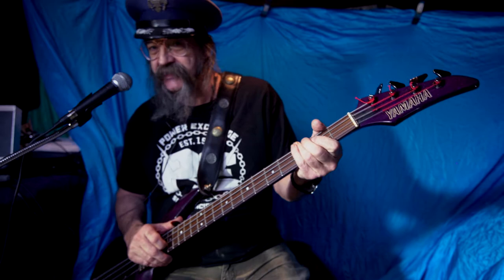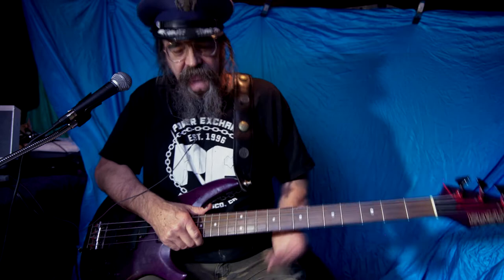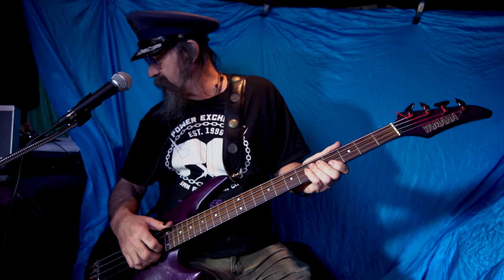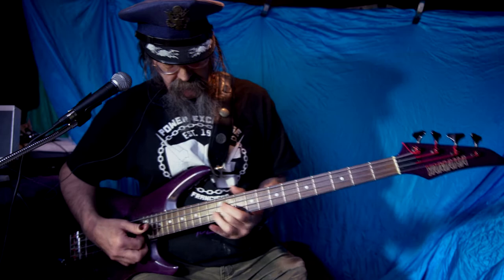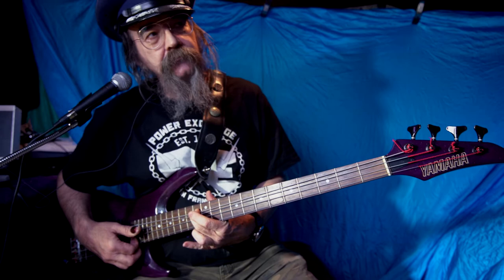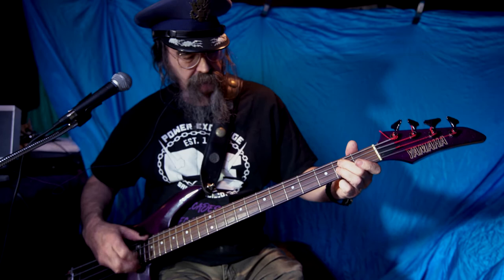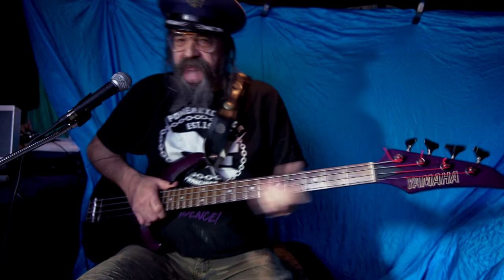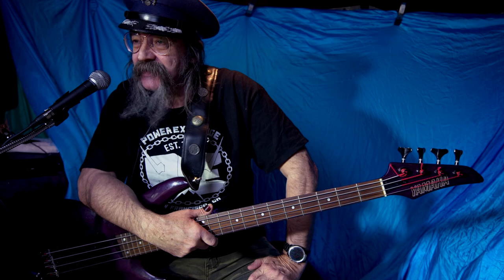How to play War Toons by Brocas Helm (bass)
The real deal bass lines from War Toons, done by me. I wrote them, they are correct. (well, maybe a flub or 2. I like one take, no dubs.) I couldn't remember how the damn thing ended, we need to get back out to live gigs.